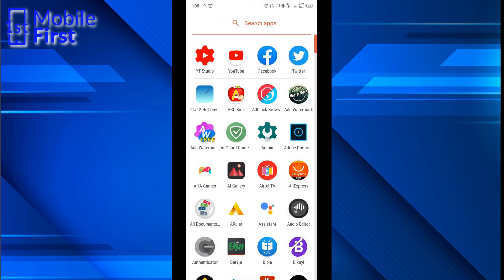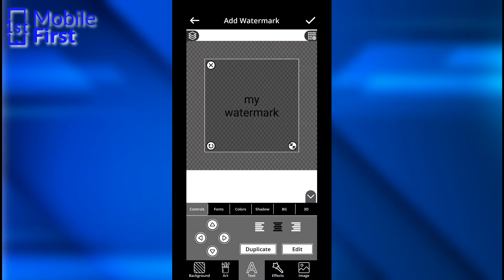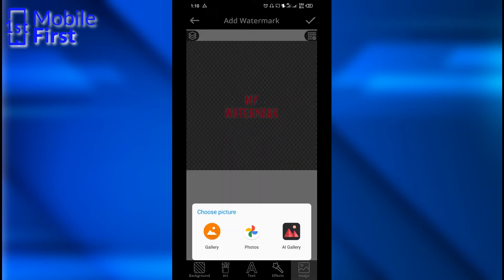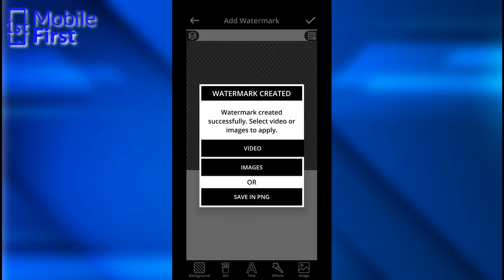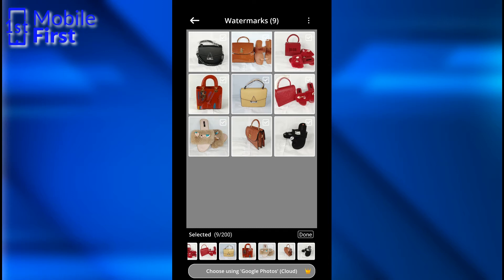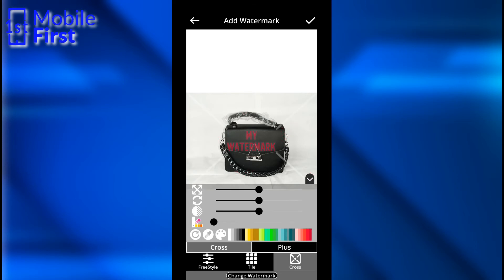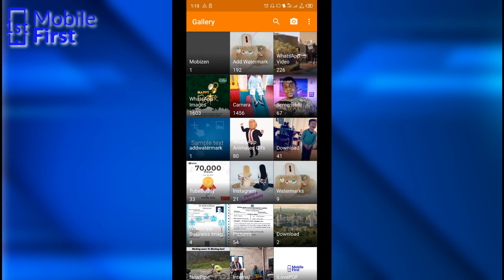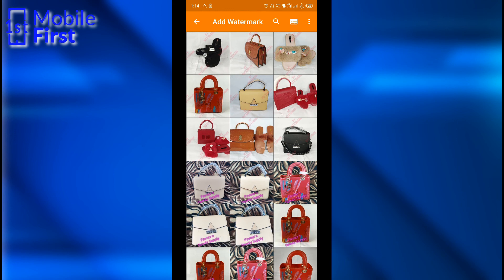Easiest Way to Add Watermark to Multiple Images on Android | Add Watermark to Many Photos at Once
Follow the simple steps outlined in this video to watermark multiple images on your android device. Tasks like this in some time past was mainly done by uploading the images to a software like photoshop and manually adding the watermark to individual image files. Now it is quite possible to add watermark to multiple images all at the same time.